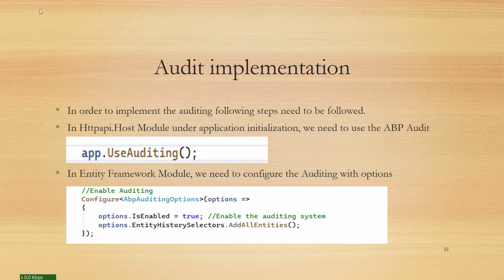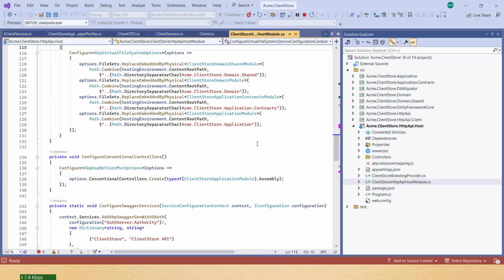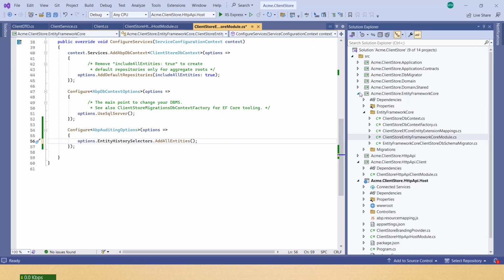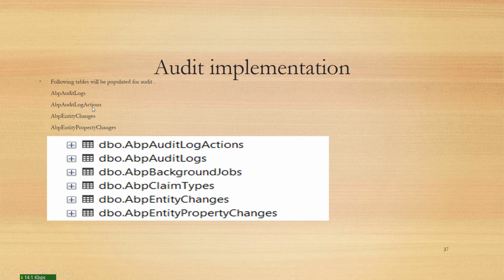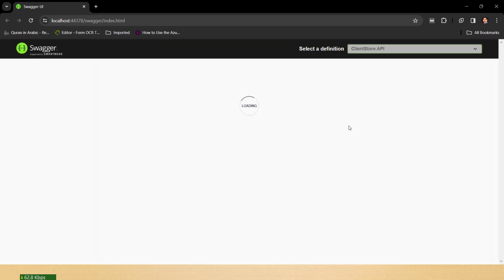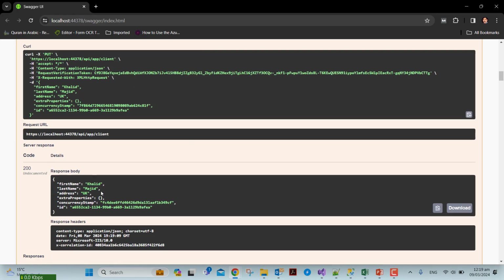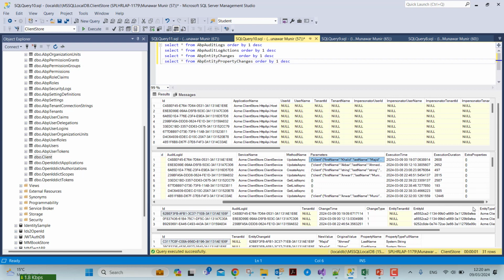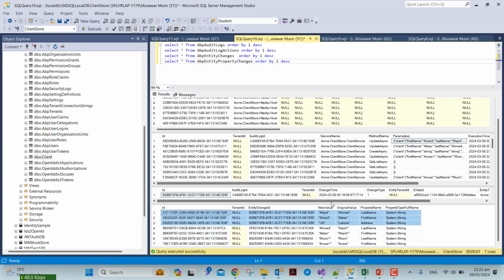Implement Audit Logging in ABP.io (Step-by-Step Guide)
Learn how to implement audit logging in ABP.io using .NET step-by-step.

In this video, you will learn:

* How to track user activity in your application
* How audit logging works in ABP.io
* How to log database changes and actions
* Real implementation in ASP.NET Core

00:00 Introduction
00:11 ABP.io Series Overview (Session 6)
00:18 What is Audit Logging in ABP.io?
00:51 Why Audit Logging is Important
01:11 Enabling Audit Logging (Concept)
01:48 Configuring HTTP API Host Module
02:28 Enabling Audit Logging in Entity Framework
03:02 Auditing All Entities vs Specific Entities
03:32 Required Configurations Recap
04:01 Aggregate Root Requirement for Auditing
04:49 ABP Audit Logging Tables Explained
05:07 Overview of 4 Audit Tables
05:19 Audit Log Table (Main Logs)
05:23 Audit Actions Table (User Actions)
05:32 Entity Changes Table
05:45 Property Changes Table (Before/After Values)
06:15 Running the Application
07:28 Swagger Demo & Testing API
08:29 Updating Entity (Live Demo)
09:12 Verifying Audit Logs in Database
09:47 Deep Dive into Audit Log Table
10:35 Understanding Audit Actions Table
11:00 Entity Change Tracking Explained
11:36 Property Change Tracking (Before vs After)
12:12 How All Tables Work Together
12:52 Final Summary of Audit Logging in ABP.io
13:05 Conclusion

🚀 This is part of ABP.io tutorial series.